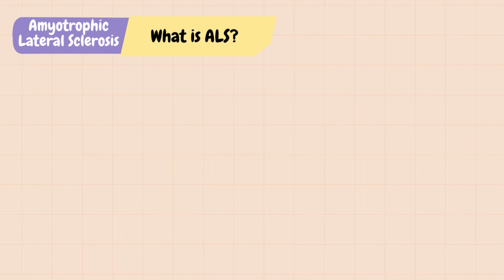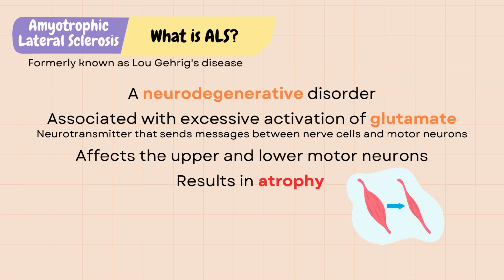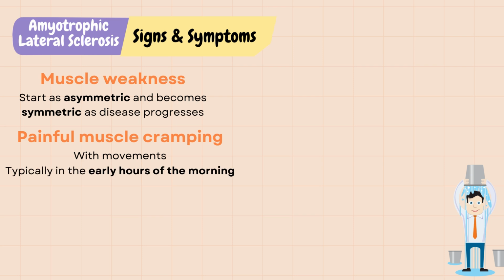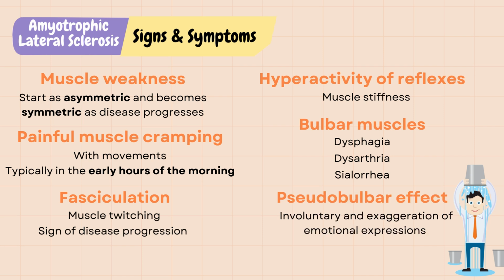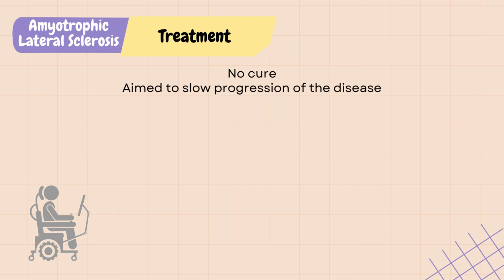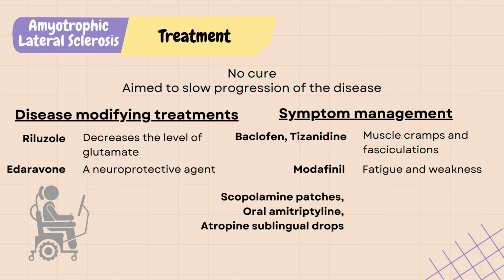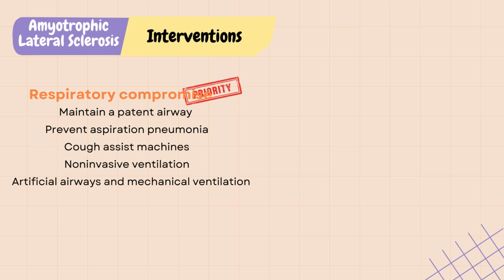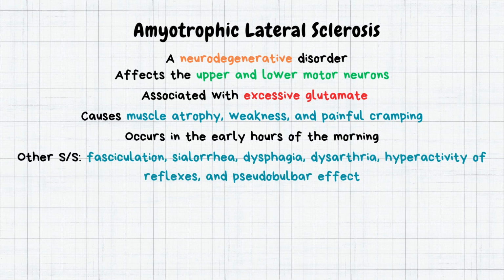Amyotrophic Lateral Sclerosis (ALS) --- NCLEX Nursing Review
In this video, I will review the topic ALS. Whether you are a nursing student or a beginner new grad, I hope this video will help you prepare for your nursing school entrance and exit exams (ATI, TEAS, HESI), and NCLEX. Make sure to check out my "NCLEX Qbank" questions with answers and strategies.

Here are the keypoints you need to know for ALS for the NCLEX.
Here is a summary of ALS for any of your nursing exams. ALS is a common neurodegenerative disorder that affects the upper and lower motor neurons in the brain and spinal cord and is thought to be associated with excessive glutamate. ALS causes muscle atrophy, weakness, and painful cramping that typically occurs in the early hours of the morning. Other common symptoms include fasciculation, sialorrhea, dysphagia, dysarthria, hyperactivity of reflexes, and pseudobulbar. It will eventually lead to respiratory failure. Two FDA approved disease-modifying treatments include Riluzole and Edaravone to slow progression of the disease. Respiratory support is a priority and measures include cough assist machines, noninvasive ventilation, artificial airways, and mechanical ventilation.

References
Vacca, V. M. (2020). Amyotrophic lateral sclerosis. Nursing Critical Care, 15(1), 6–14.
Amyotrophic lateral sclerosis (ALS). (n.d.). National Institute of Neurological Disorders and Stroke.